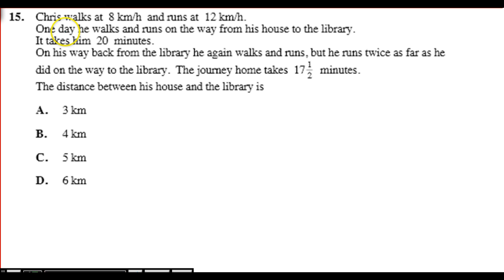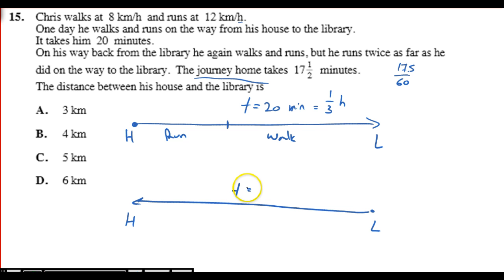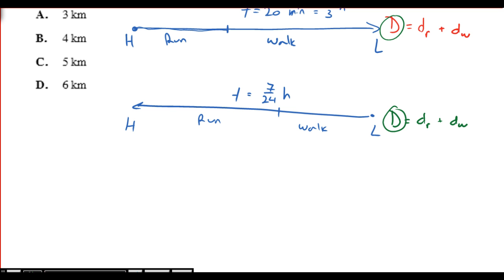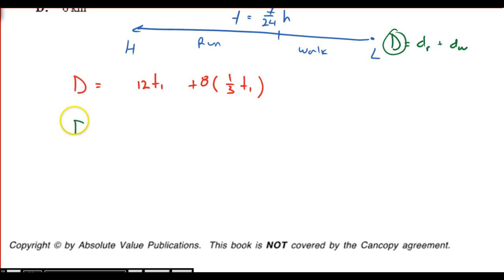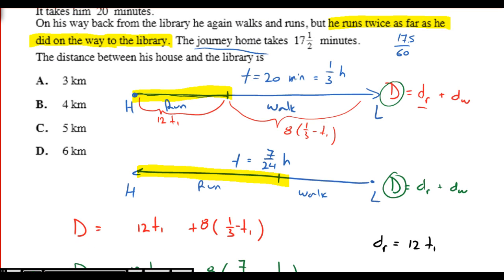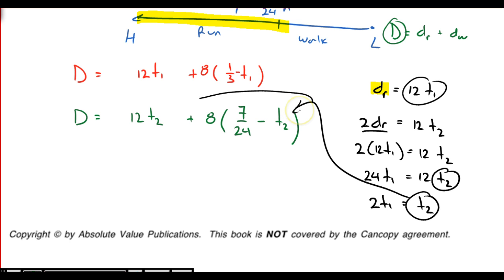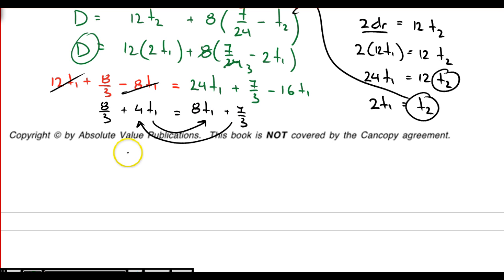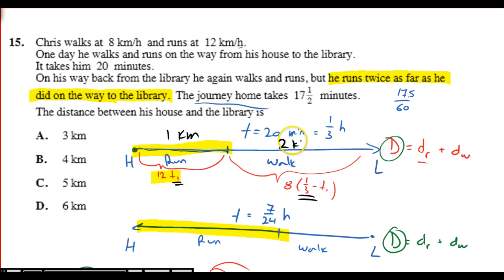Q15 Practice Test